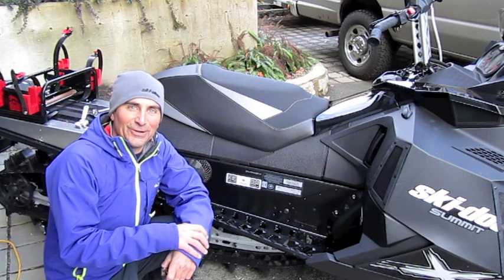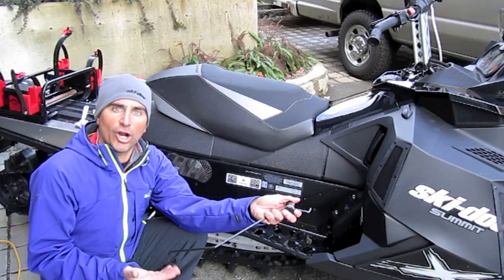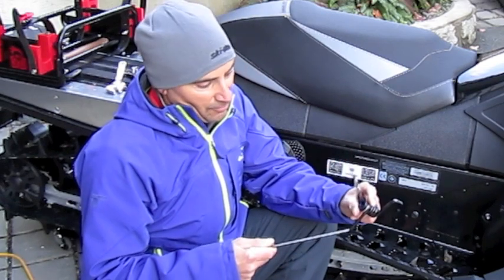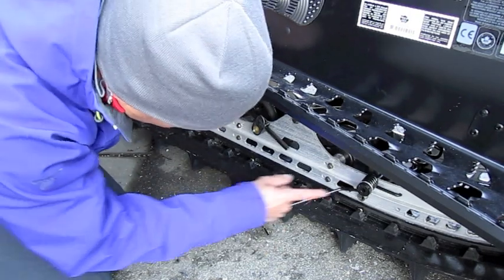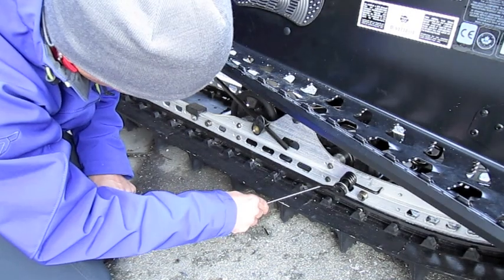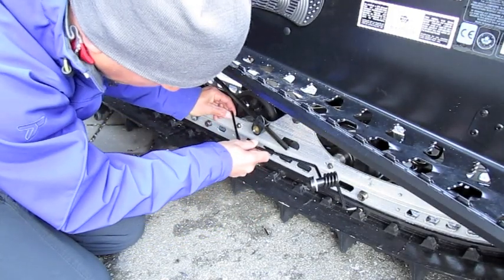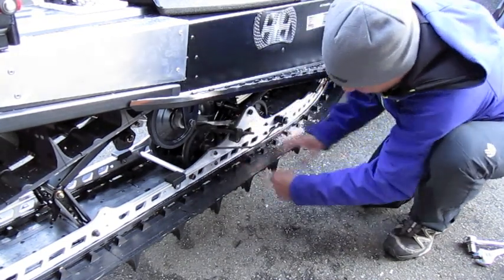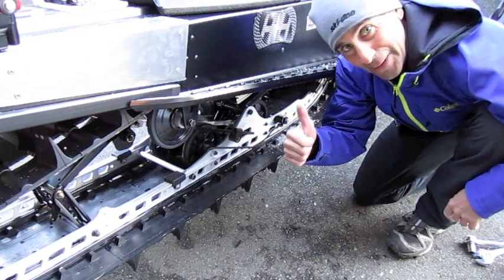SledShot.com - Ice Scratcher Install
Here is a little video on how and why to install Ice Scratchers on your machine!